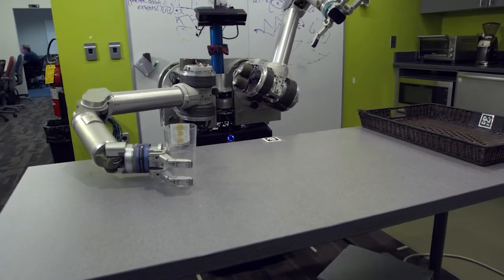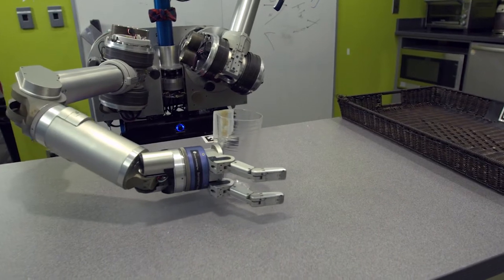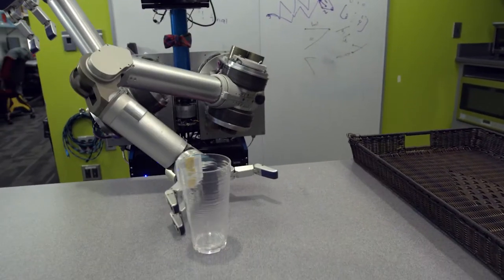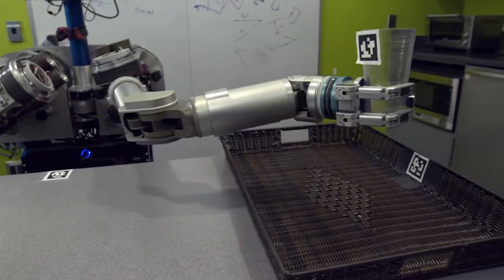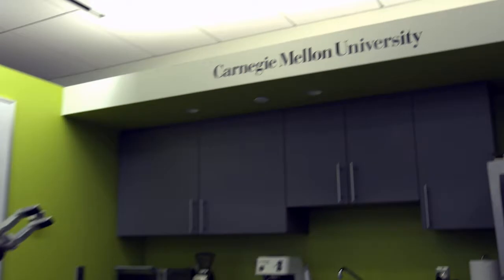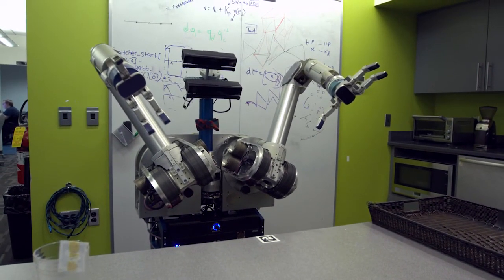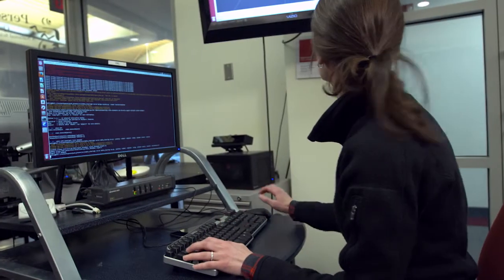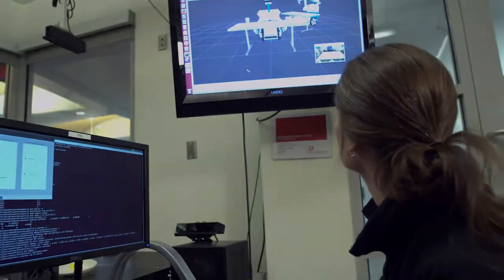In the Spotlight: Sidd Srinivasa, associate professor, CMU Robotics Institute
Sidd Srinivasa's goal is to enable robots to robustly and gracefully interact with the world to perform complex manipulation tasks in uncertain, unstructured, and cluttered environments. Srinivasa  (CS 2001, 2005), a Carnegie Mellon alumnus, founded and directs the Personal Robotics Lab at Carnegie Mellon University, co-directs the Manipulation Lab, and leads the HERB effort at the Quality of Life Technologies NSF ERC.